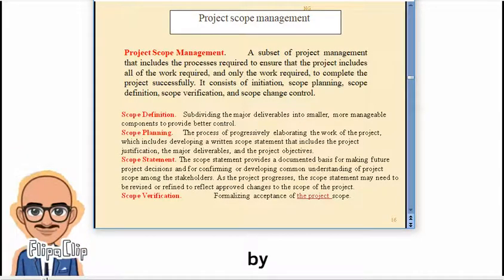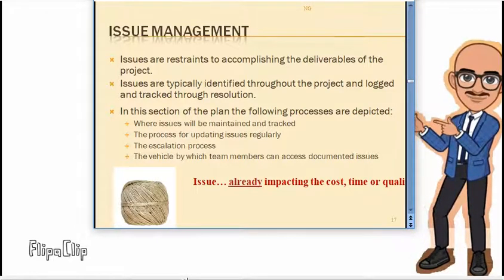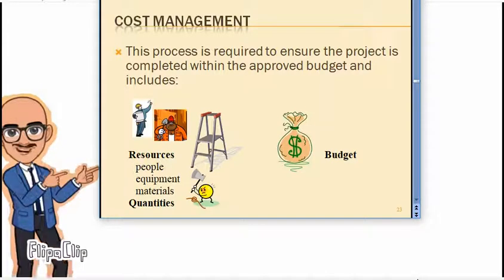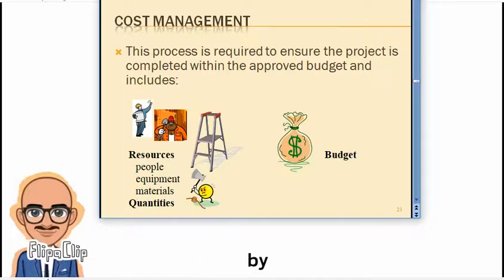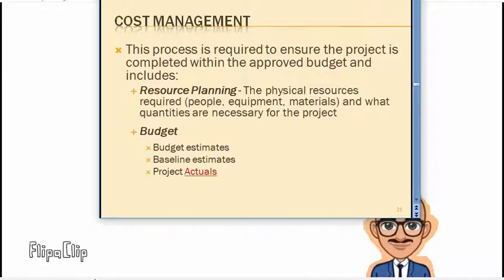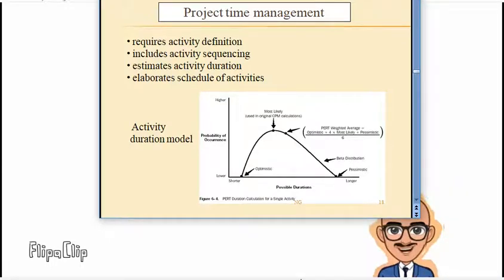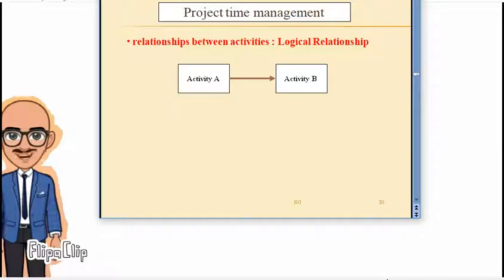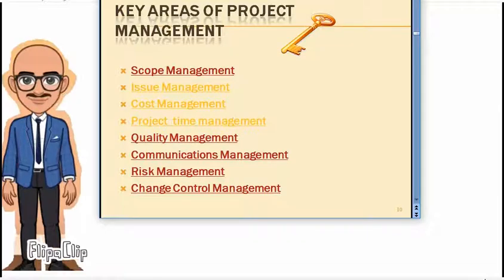PM3 Issues_Cost_Time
This is the 3rd lecture on Project Management. This video discusses the Issues Management, Cost & Time Management in general for Project Management.